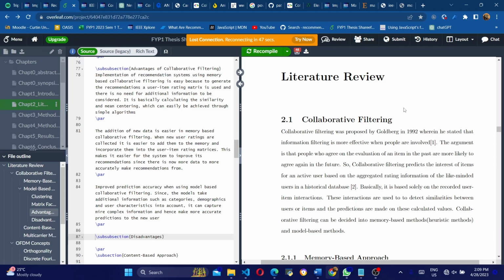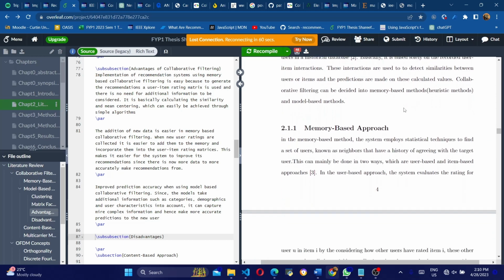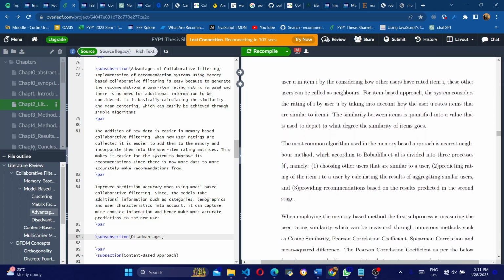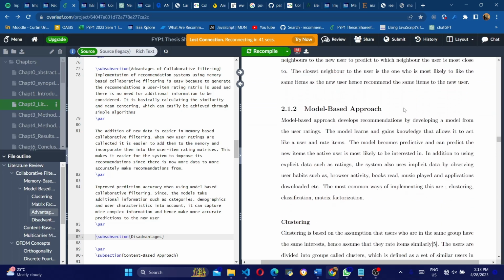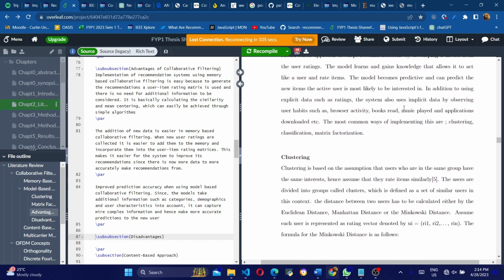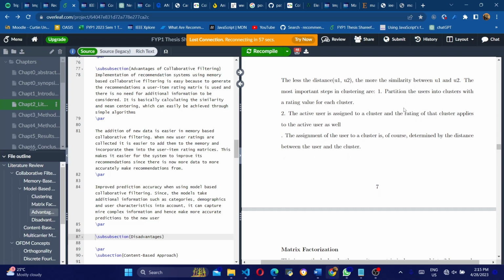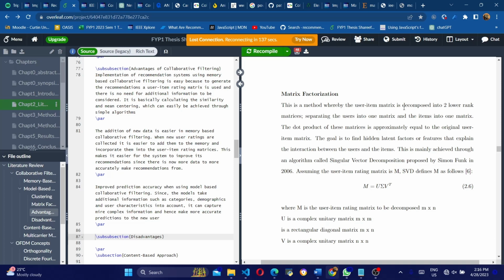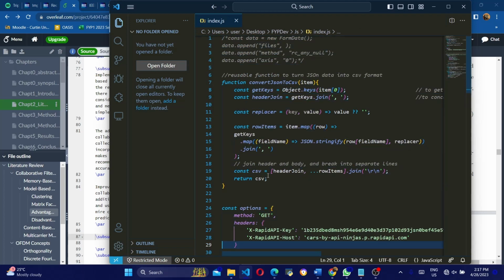progress video 2